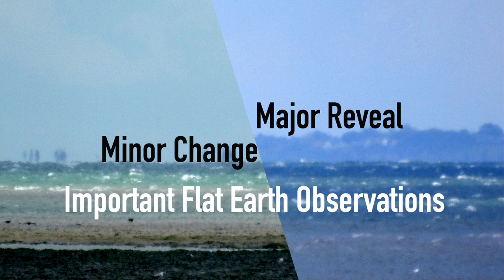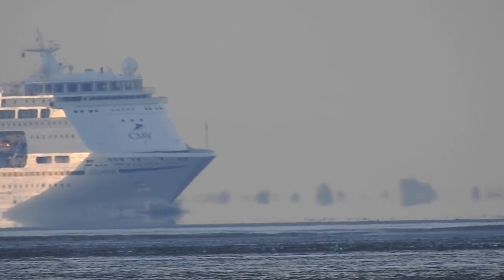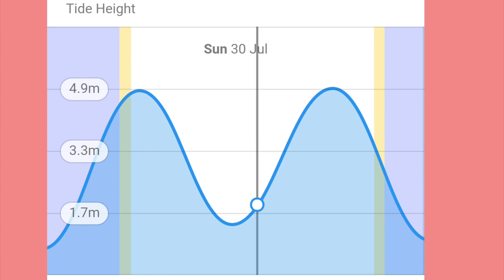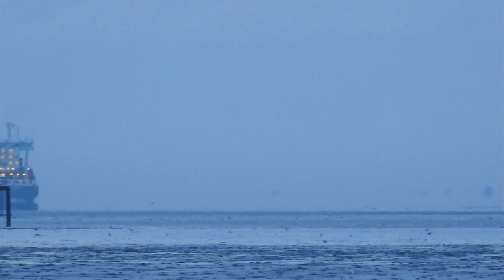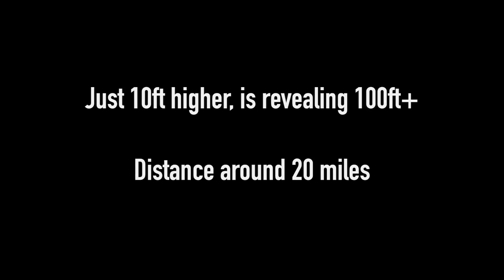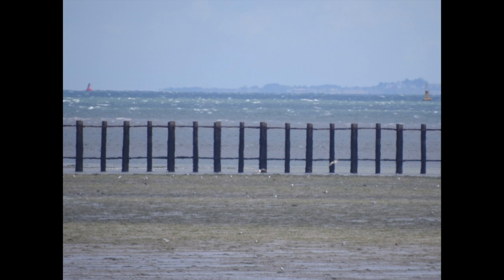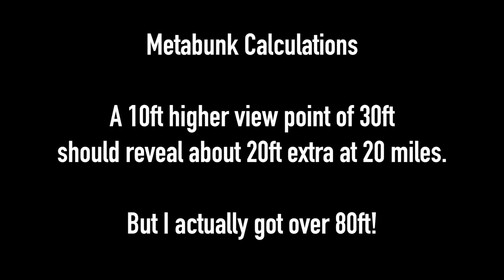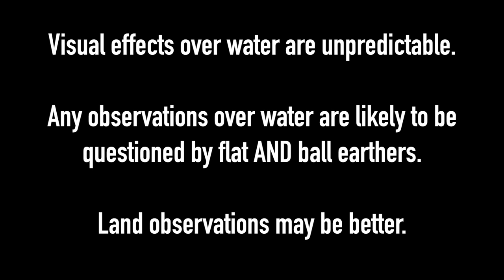Flat Earth water observations with Nikon P900 Part 2 - Flat Max UK mirror ✅